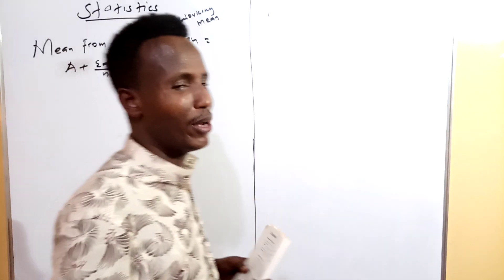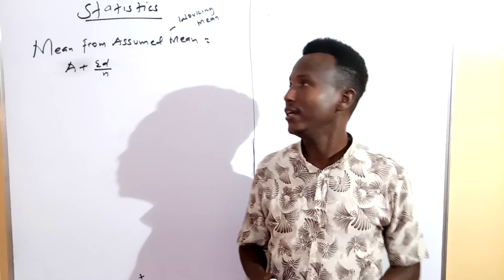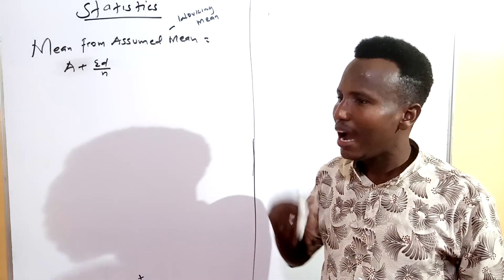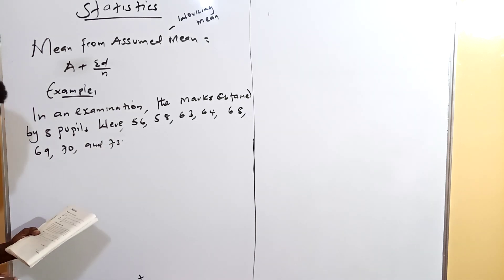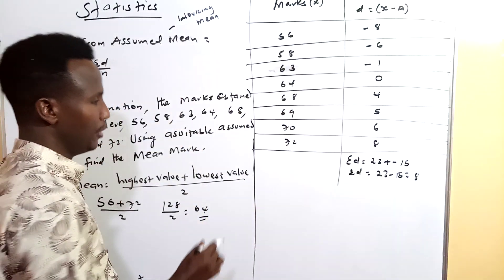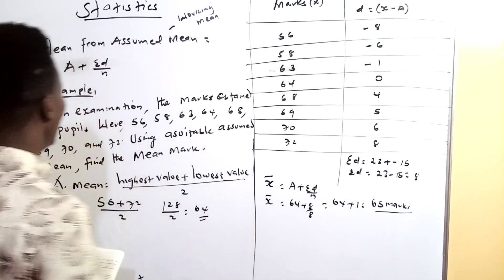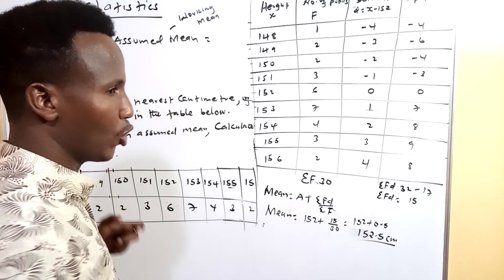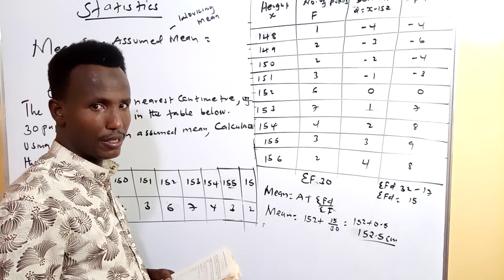Satistics form four concepts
# Calculation of mean from Assumed Mean